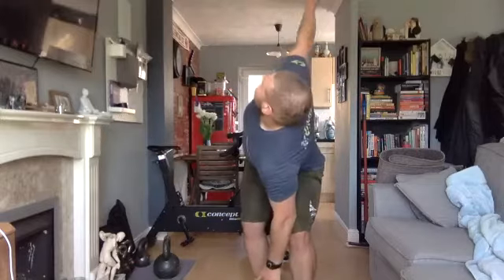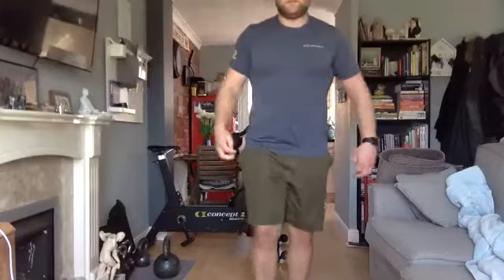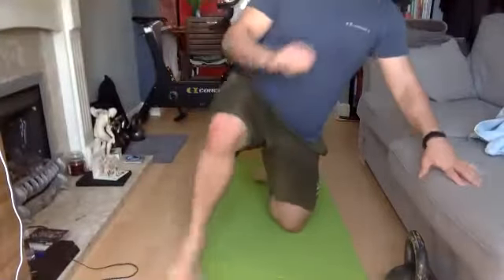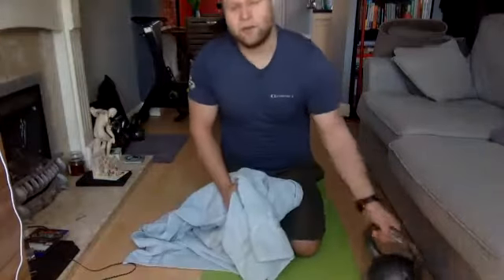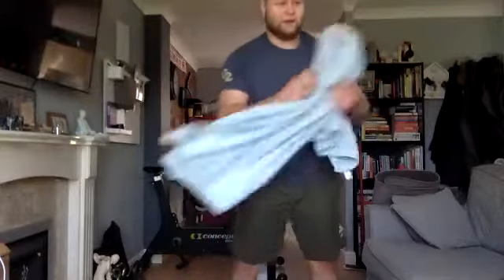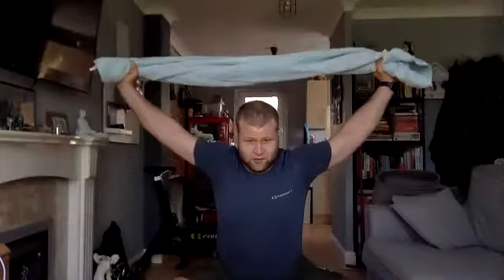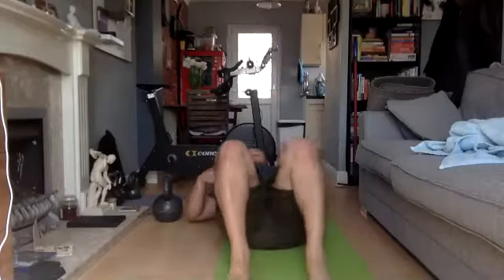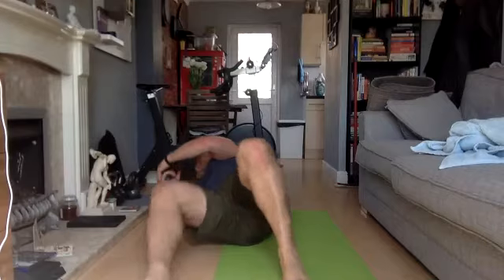Another home workout!